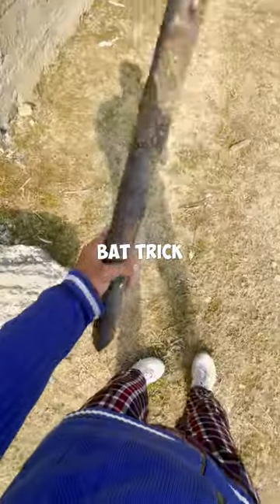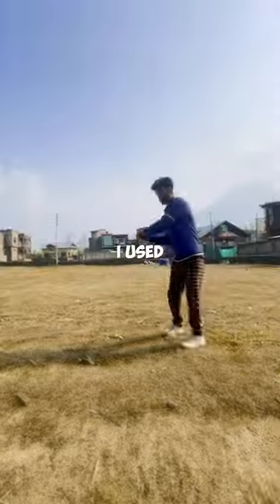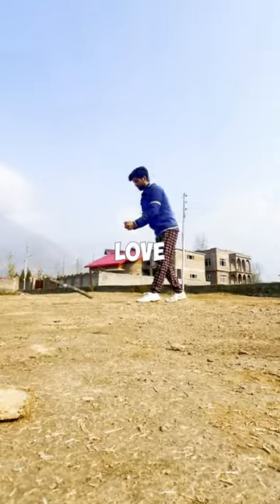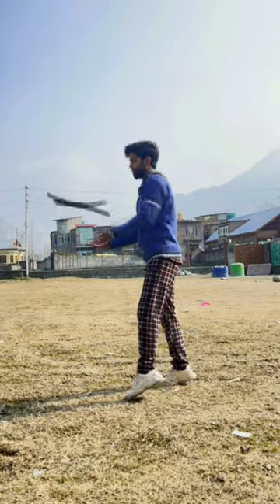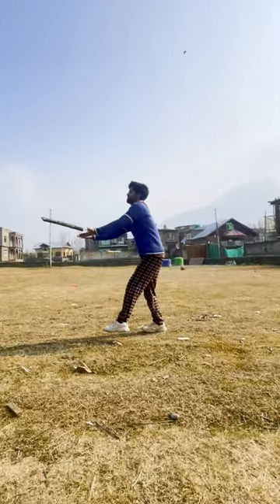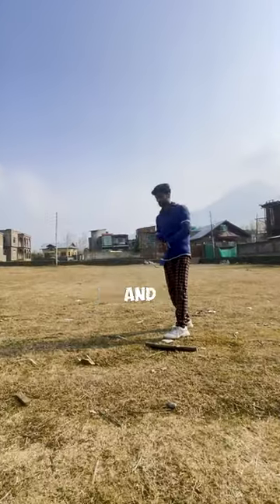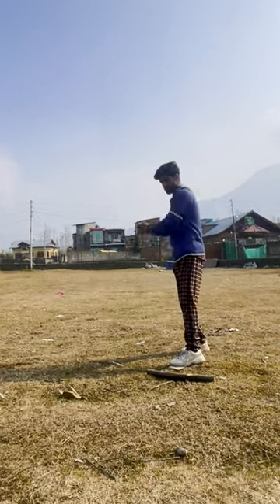Baseball Bat Spinning Trick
The Video tutorial is perfect for anyone who wants to learn the cool viral baseball bat trick shot. The trick works on any baseball bat, and even though it looks difficult it's actually pretty simple. Viral Baseball Trick

MY LEARNING JOURNEY
Learning 10 Useless and Useful skills